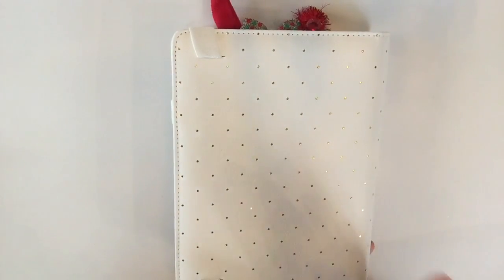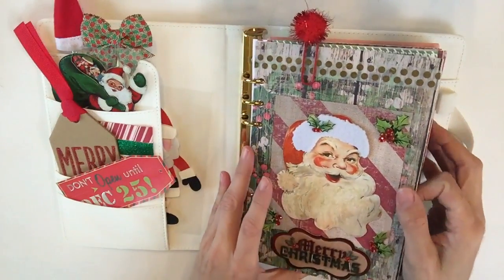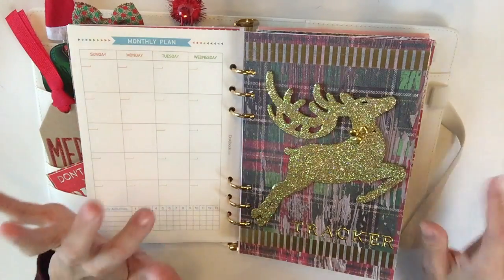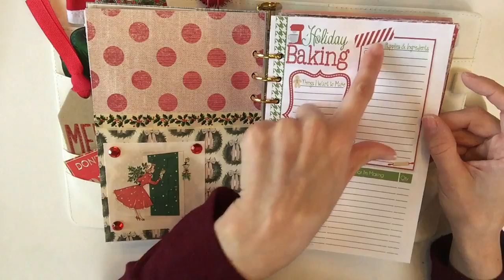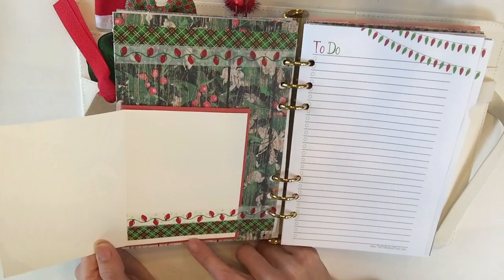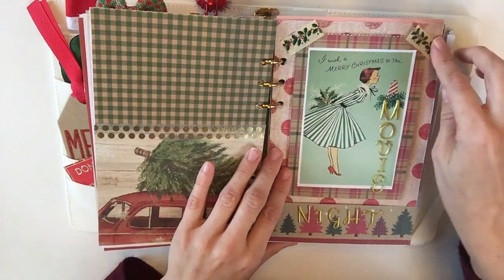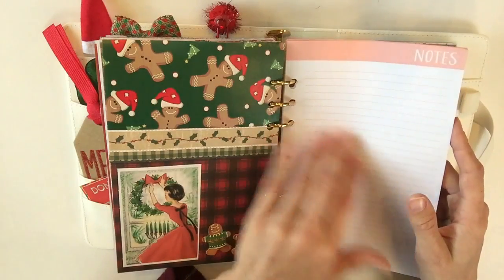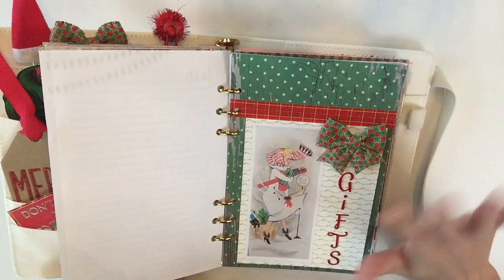CHRISTMAS PLANNER SET UP | DOKIBOOK | 2016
VINTAGE CHRISTMAS PLANNER SET UP | DOKIBOOK | 2016

Get a $10 welcome bonus once you spend $25+

Current Deal: Early Black Friday with DOUBLE CASH BACK!
My other favorites among the 2000+ stores who offer Cash Back are Sephora, Target, SheIn, Walmart, eBay, Amazon, Nike, and MORE!

***BE SURE to check her listing!! She offers 3 different sizes, ax extra small: personal size, a small size (A5), and a Large size (which I think may be equivalent to a Happy Planner size) please check the dimensions.

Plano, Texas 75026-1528